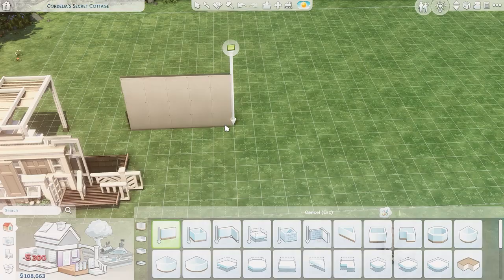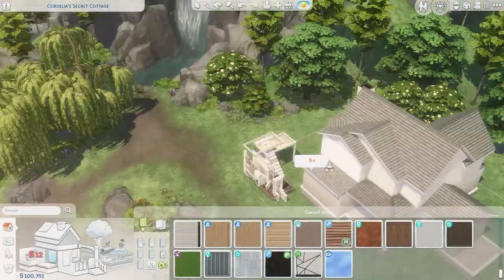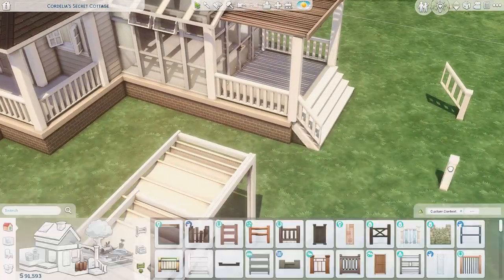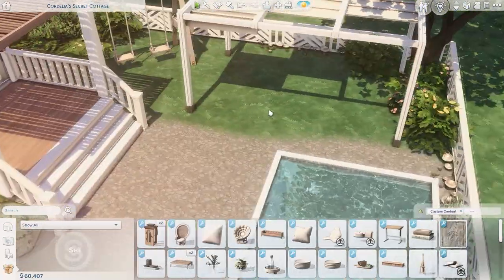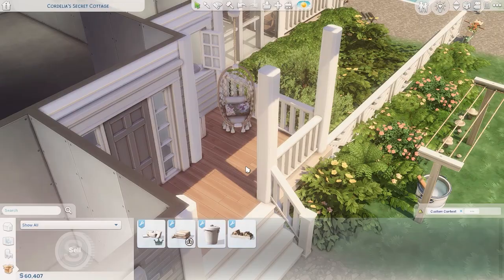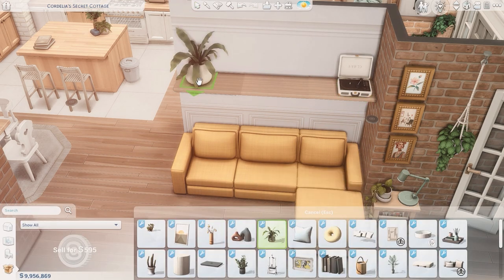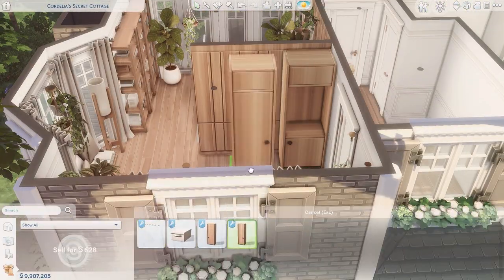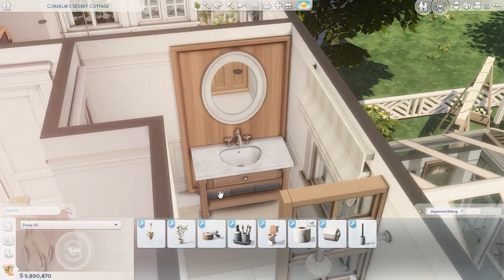this little COLORFUL cottage is my FAVOURITE 🎨🪴The Sims 4 Speed Build with CC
Sul Sul!

I built a personality-filled cottage this week and I'm in loveeee

Chapters
Intro: 00:00
Exterior: 00:19
Interior: 06:16
Cinematics: 12:40